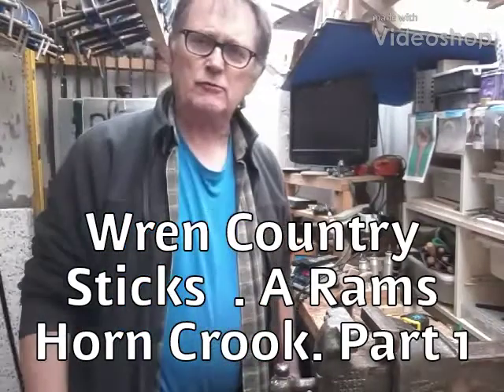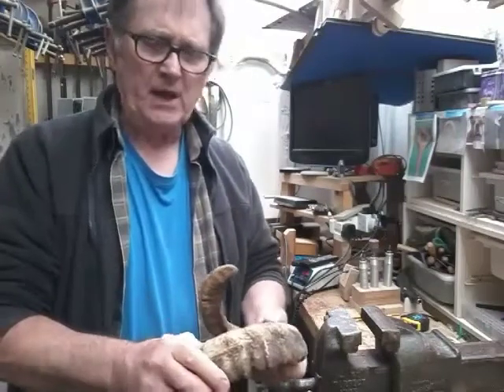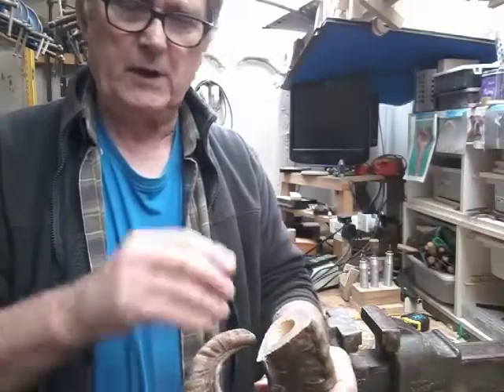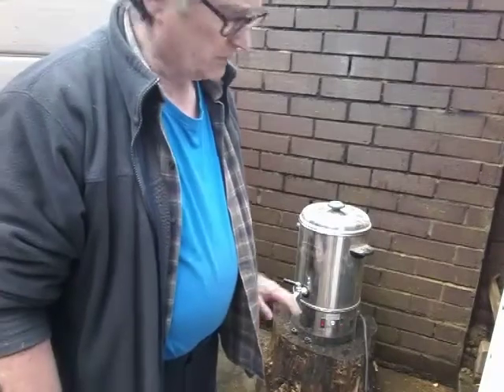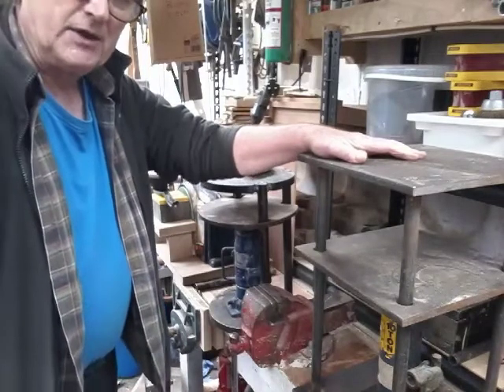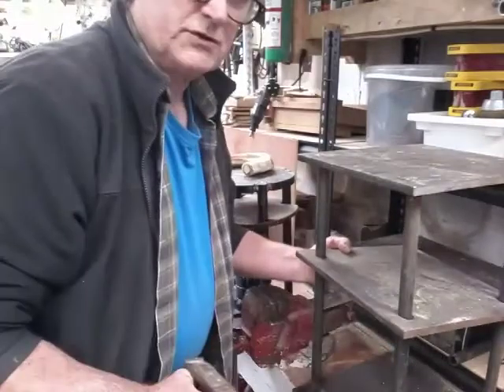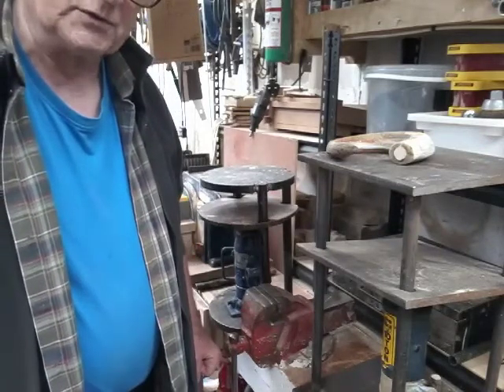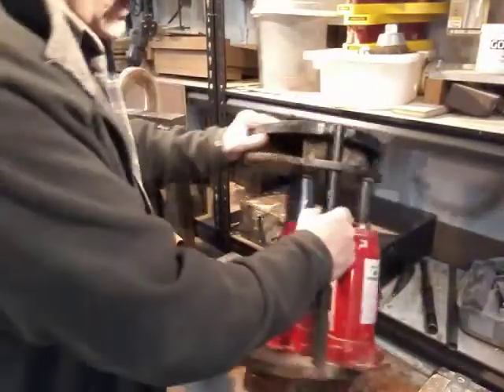Maki g a rams horn shepherds crook. Part 1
Stages of making a shepherds crook in rams horn. Part 1 preparation of the horn.